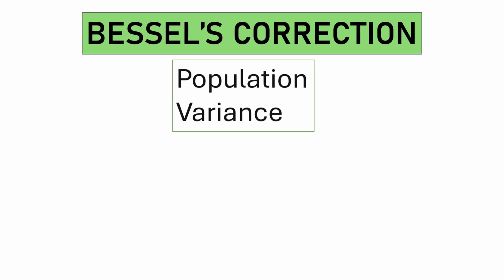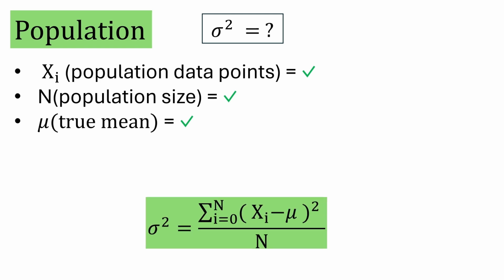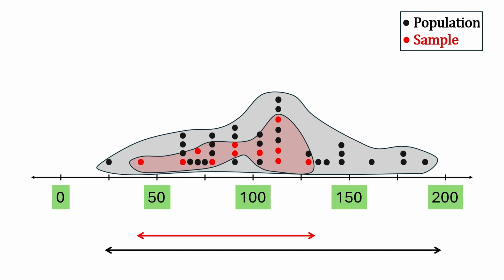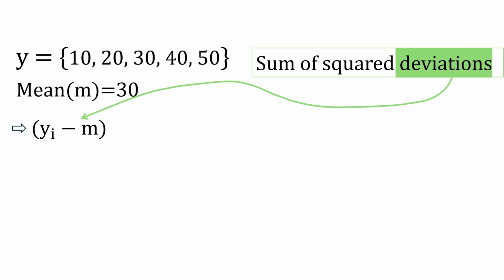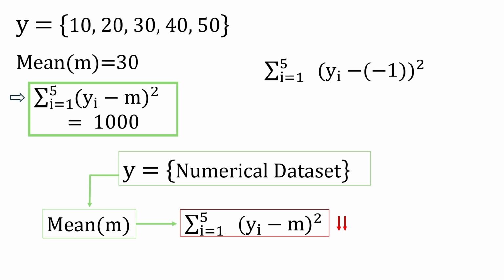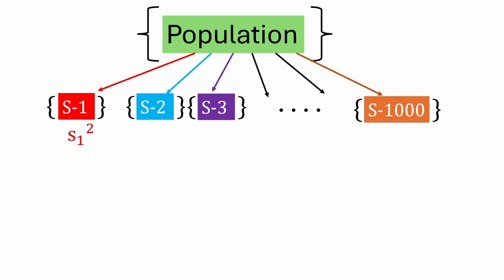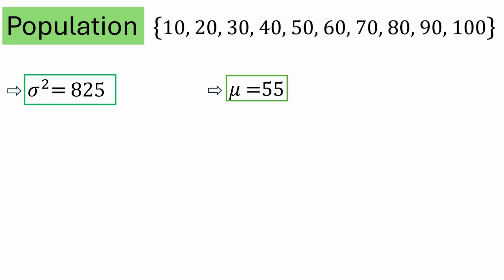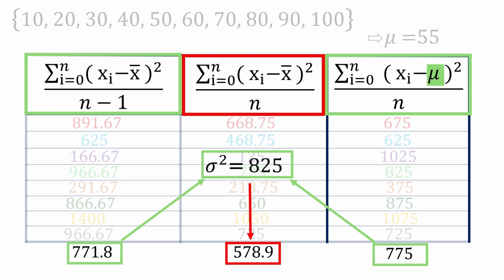Bessel's Correction Explained | Why Divide by n−1 Instead of n?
Ever wondered why we divide by "(n−1)" instead of "n" when calculating population variance?

In this video, I explain the intuition behind *Bessel's Correction* without relying on complicated mathematics. You'll learn why using the sample mean causes variance to be underestimated on average, why the sample mean is the best-fitting center, and how dividing by *n−1* removes this bias.

Topics covered:

Population Variance vs Sample Variance
Why dividing by *n* underestimates variance
The intuition behind Bessel's Correction
Why the sample mean minimizes the sum of squared deviations
Why *n−1* gives an unbiased estimate of population variance

If you're studying Statistics, Data Science, Machine Learning, or preparing for exams, this video will help you build a strong conceptual understanding.